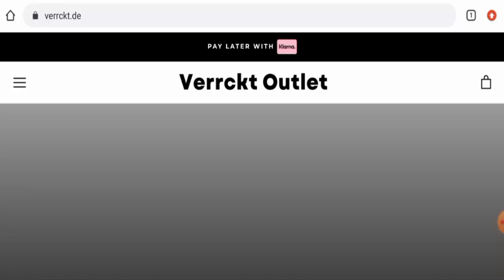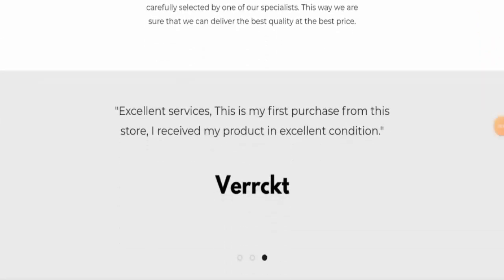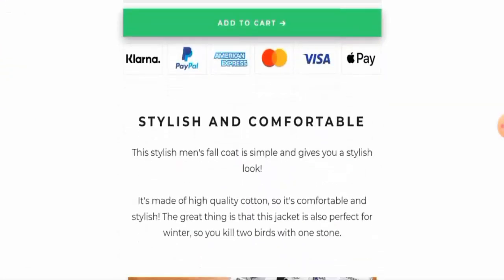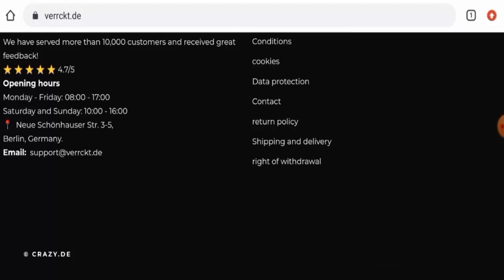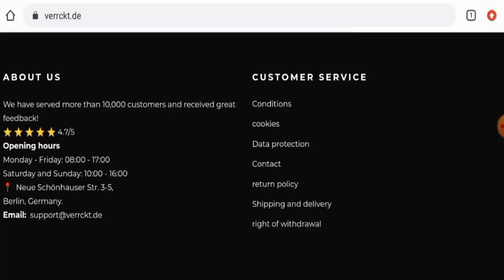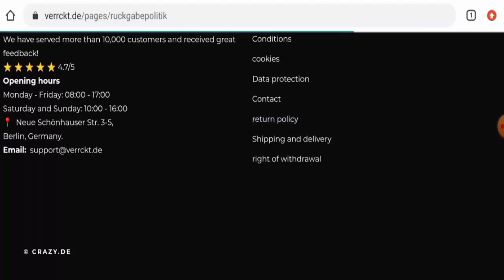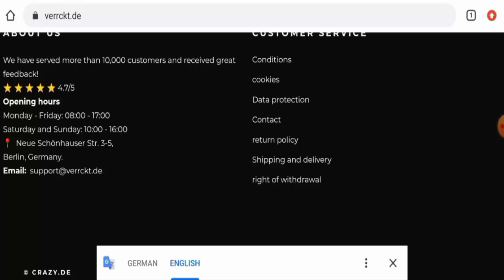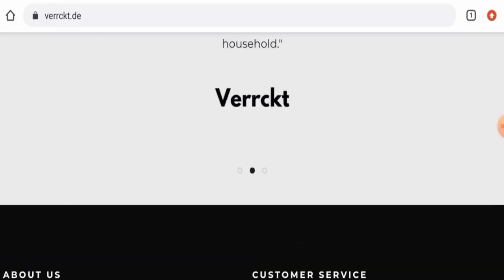Verrckt Reviews (Nov 2022) - Check The Validity Of This Website? Must Watch! | Scam Inspecter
Do you want to know about Verrckt Reviews?  Watch this video till end because in this video you will get to know about the legitimacy of the site.

Address：YIWULEYUAN EAST, JIANGBIN ROAD, YIWU, ZHEJIANG, CHINA

Scam Inspecter